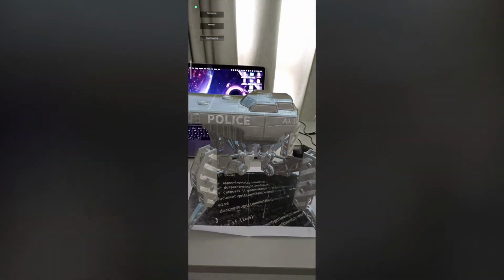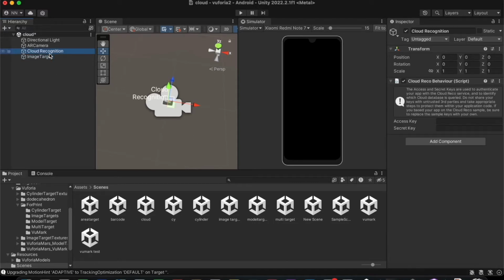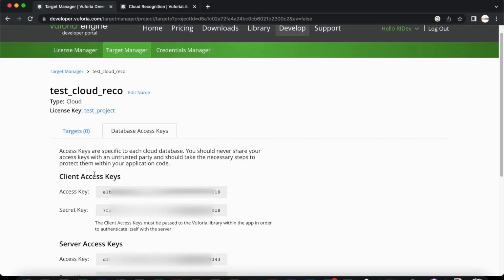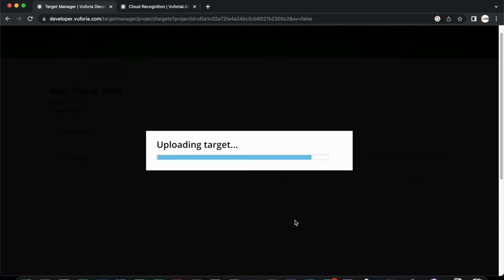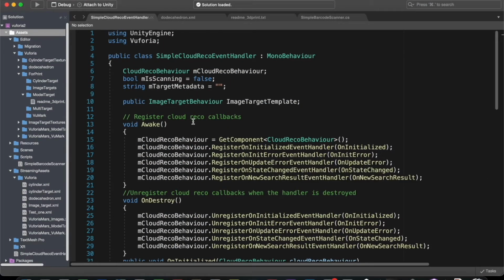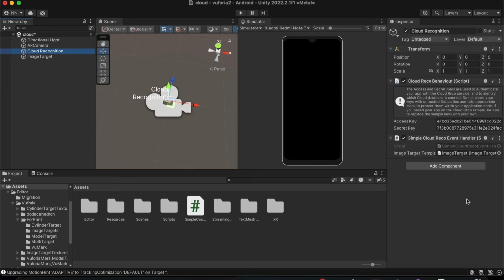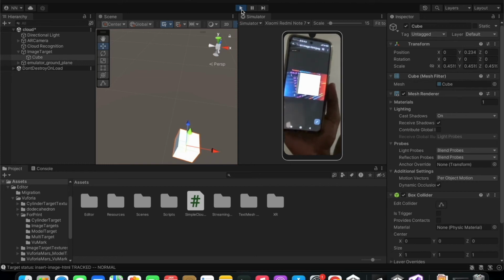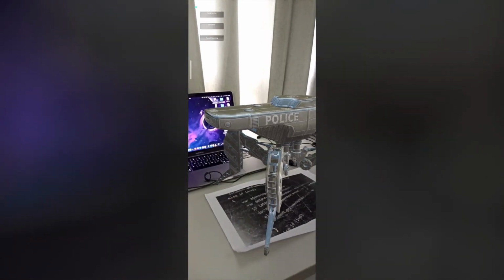Vuforia Unity Tutorial - Cloud Recognition #6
The Vuforia Cloud Recognition service is an enterprise class Image Recognition solution that enables applications to recognize and track millions of Image Targets. Cloud Recognition is available as Cloud and Cloud Plus add-ons. Usage is determined by the total number of image recognitions, or “recos”, per month that your app performs. Each reco is counted when a target is matched.

Past Videos

Steps:

1. Create a new Unity project: Open the Unity editor and create a new Unity project.
2. Import Vuforia package: Download and import the Vuforia package from the Unity Asset Store.
4. Add a Vuforia AR camera: In the Unity editor, go to GameObject, then Vuforia Engine, then AR Camera to add a new Vuforia AR camera to your scene.
5. Set up Cloud Recognition: In the Vuforia Configuration window, select the Cloud Recognition tab and click "Add a Target Database". Enter a name for your database and paste the license key you copied earlier. Save the changes and download the database.
7. Import the target database: In the Unity editor, go to Assets, then Import Package, then Custom Package and import the target database you downloaded in the previous step.
8. Add a Cloud Reco Behaviour script: Add a Cloud Reco Behaviour script to the AR Camera game object. Set the target database to the database you just imported and set the maximum number of results to 1.
9. Add a target image: In the Unity editor, add an image target to your scene by going to GameObject, then Vuforia Engine, then Image. Set the Image Target Type to "Cloud Reco" and set the Image Target Behaviour to the Cloud Reco Behaviour script you just added.
10. Build and run the app: Build the app for your desired platform and run it. Point the camera at the target image and wait for the cloud recognition to trigger. You should see the augmented content you added to the scene appear on top of the target image.